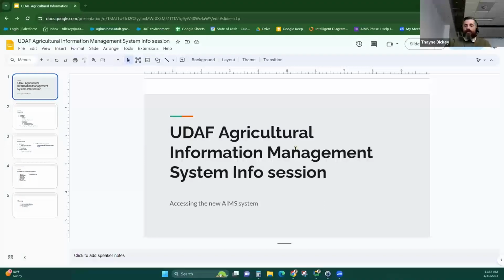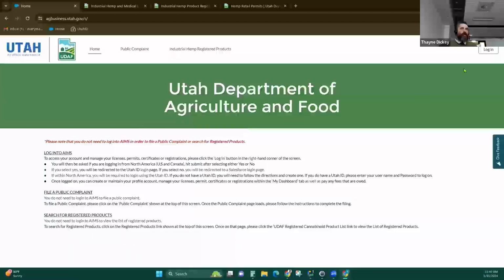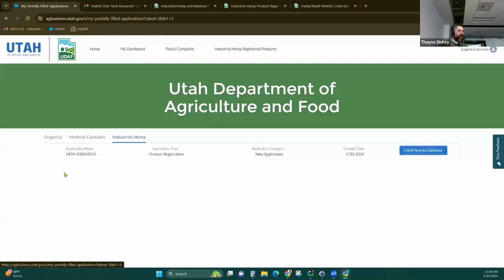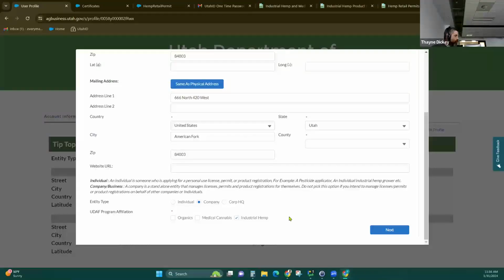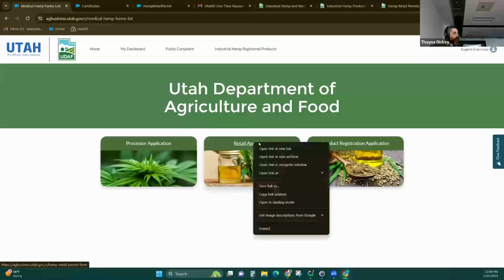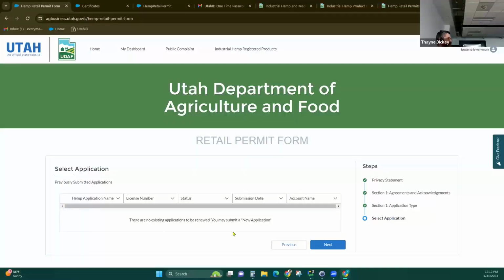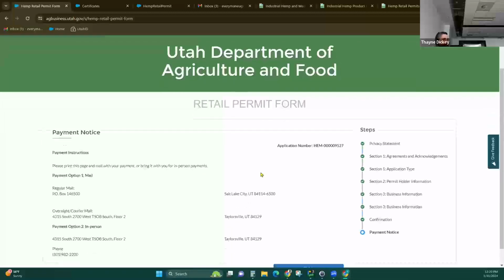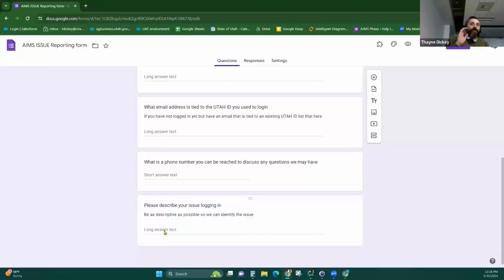HEMP AIMS Info Session: UDAF AIMS System Login and Application Management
This video demonstration provides a step-by-step guide on how to log in to the UDAF AIMS system and manage your applications effectively. Whether you're new to the system or need a refresher, this session will help you navigate the process with ease.

Key Highlights:

Detailed walkthrough of the UDAF AIMS system login process.
Instructions on how to fill out and manage applications.
Tips for ensuring your application is complete and accurate.
Answers to common questions and troubleshooting advice.

Stay informed and streamline your application process with this helpful demonstration.